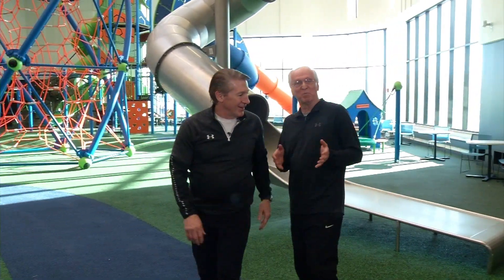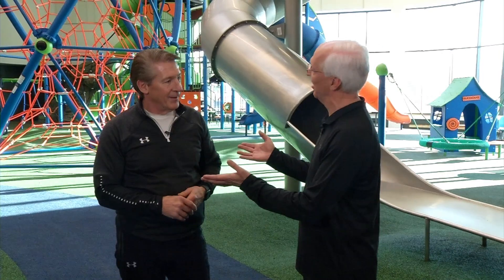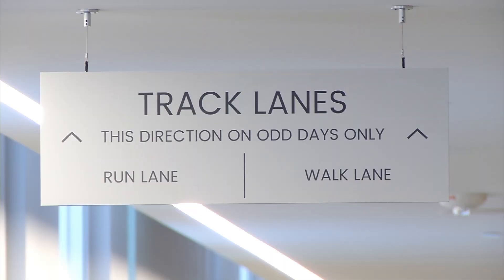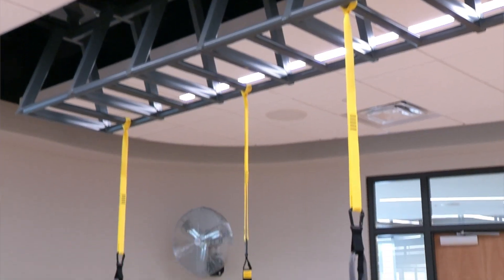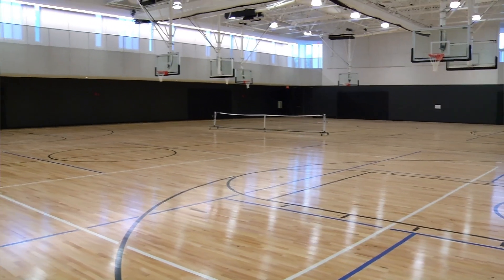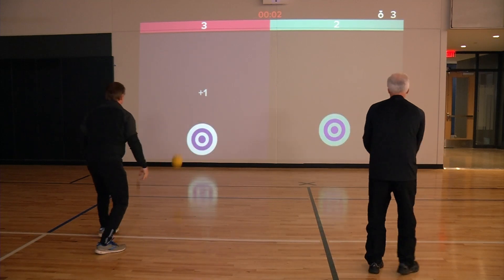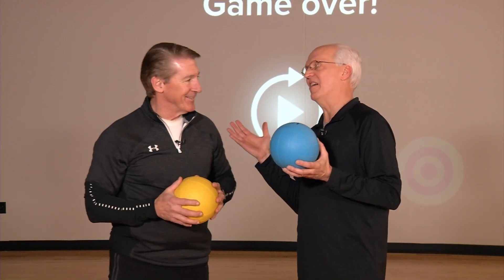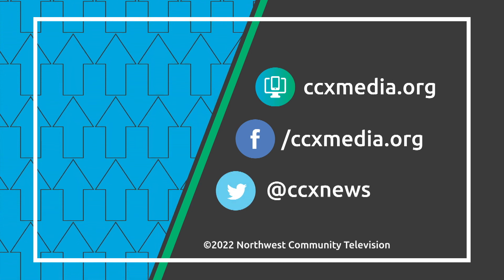Plymouth Community Center Tour with Mayor Wosje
Tour the new Active Wing of the Plymouth Community Center as Mayor Wosje and Dave Kiser show you all the fun things it has to offer. You'll get a look at the Kids Ultimate Backyard Experience, the walking track, workout rooms, gymnasium, and more. for information about activities and hours of operation.